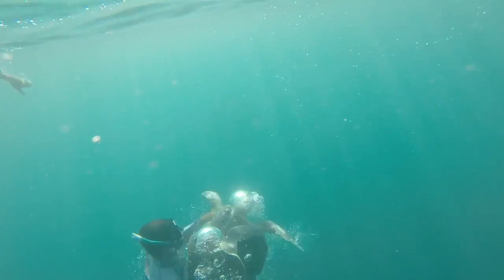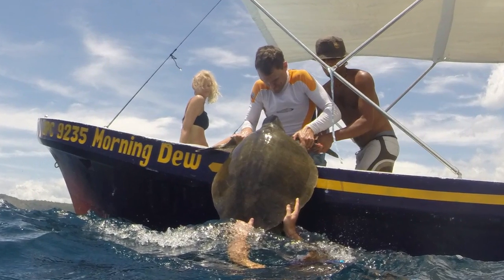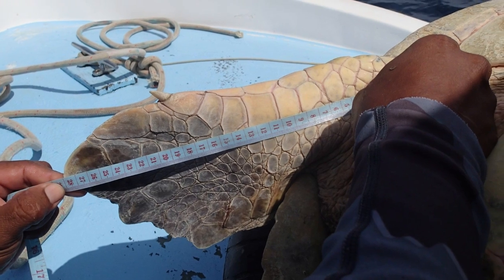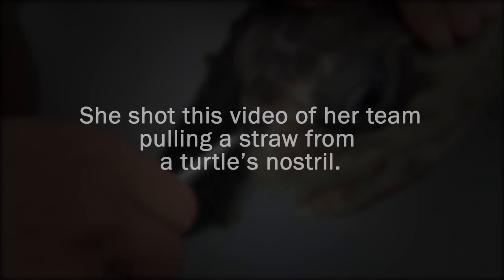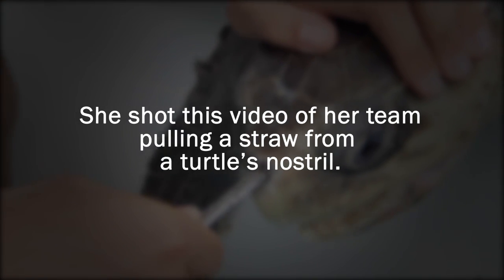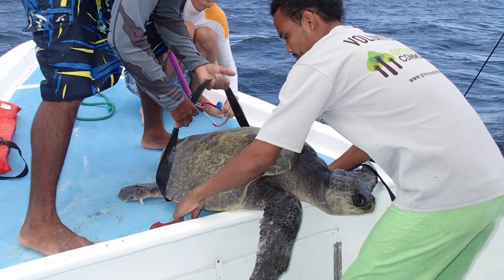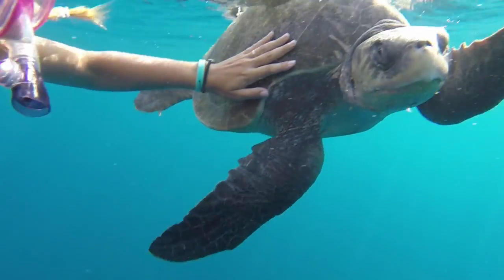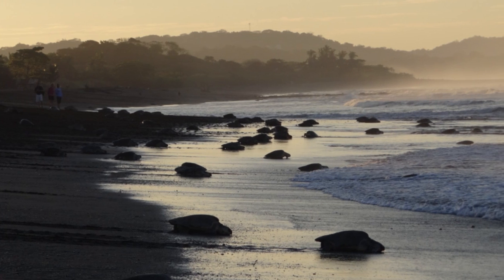The turtle with a straw in its nose: The story behind the viral video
In 2015, Texas A&M graduate student Christine Figgener traveled to Costa Rica to study ridley sea turtles for her doctoral dissertation. While examining one male turtle, she and her colleagues found a long plastic straw lodged in the turtle’s nostril.  Her video of the team extracting the straw has received more than 5.5 million views on YouTube. This is the story behind that video.